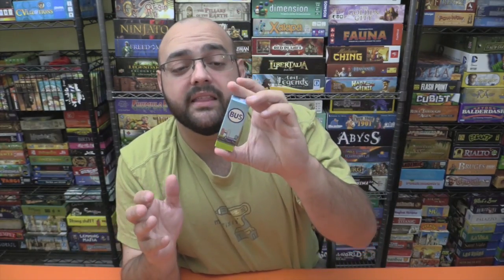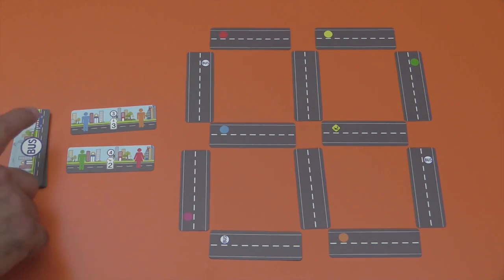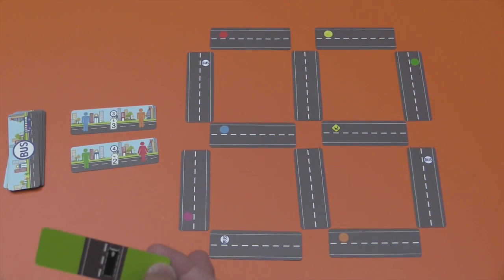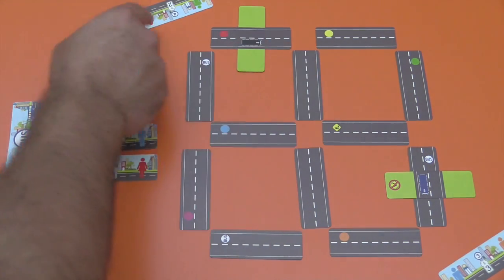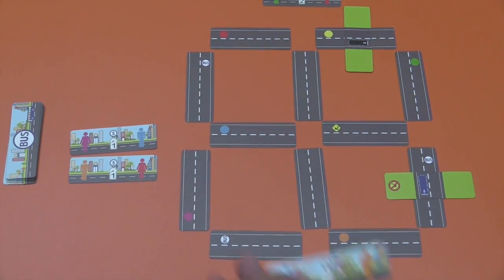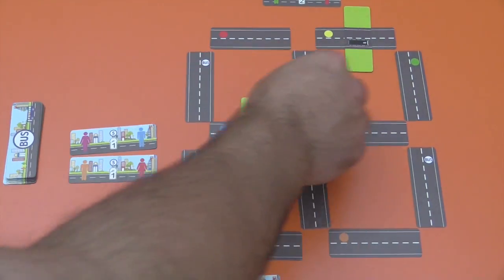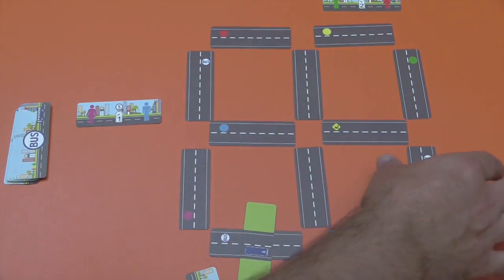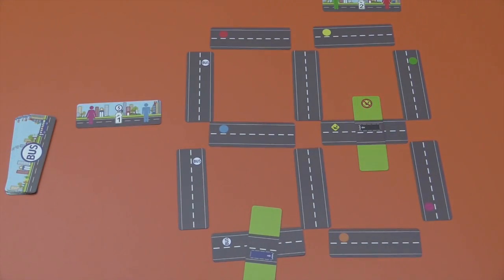BUS Review - with Zee Garcia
Zee Garcia takes a look at this pick up and deliver game from Perplext!

00:00 - Introduction
00:58 - Game overview
05:20 - Final thoughts